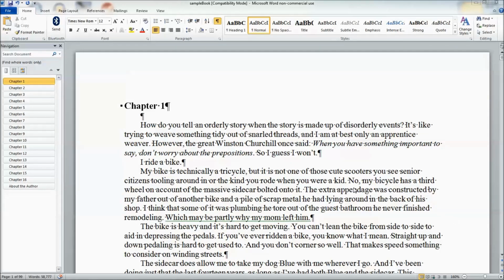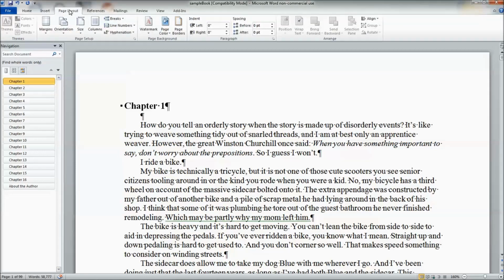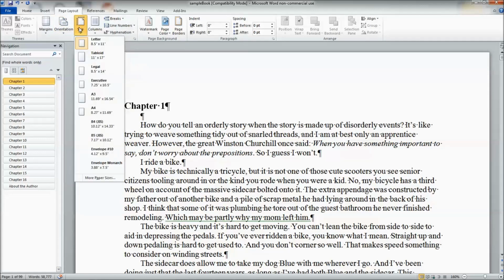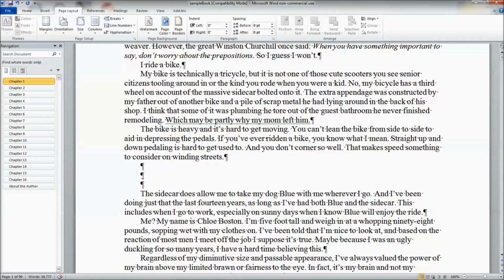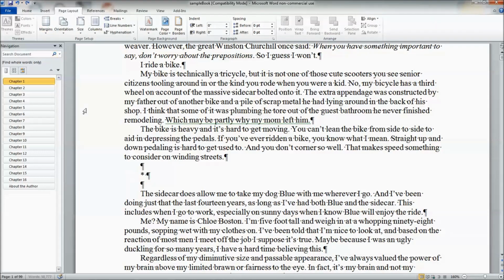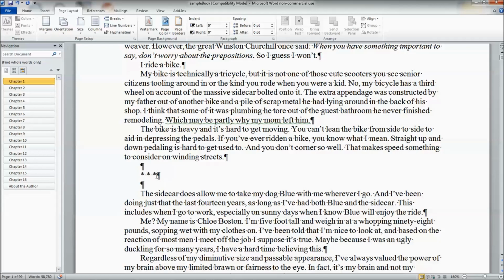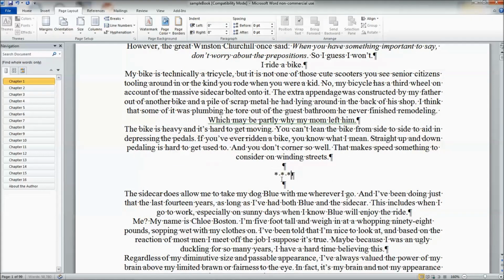Self publishing Page Layout and Separators Post Audacity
How to layout your page for publication.